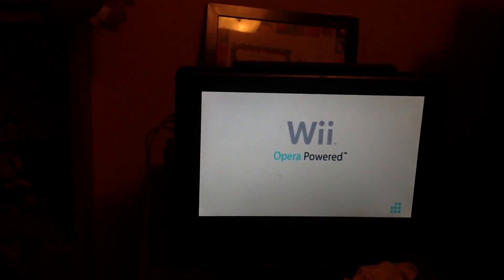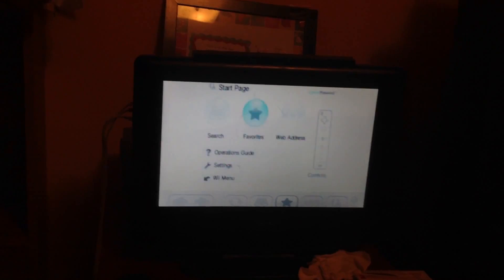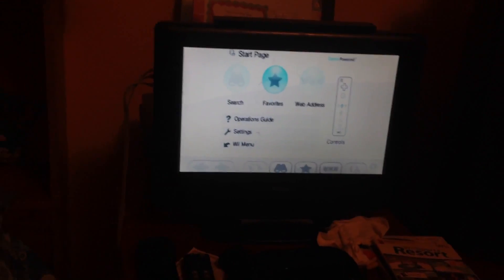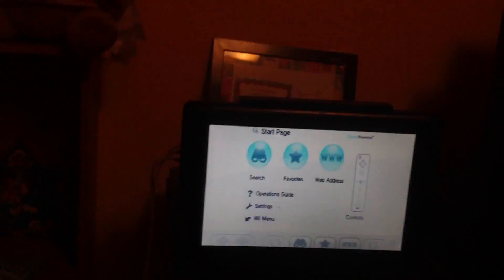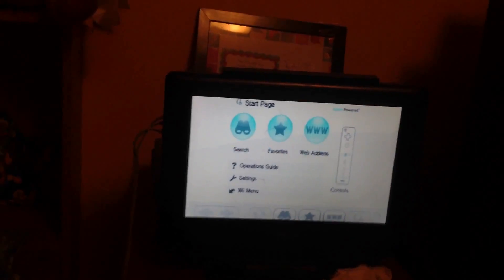How to Use the Internet Channel on Wii or Wii mini or Wii U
You can use Internet on Wii or DSi systems